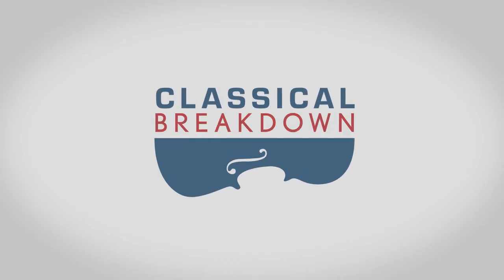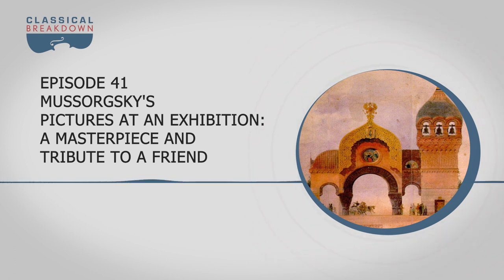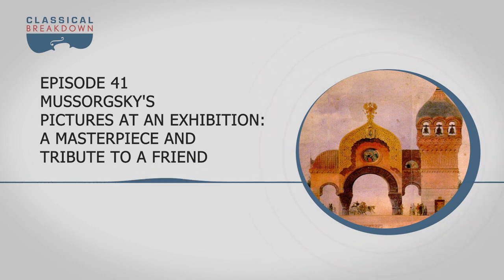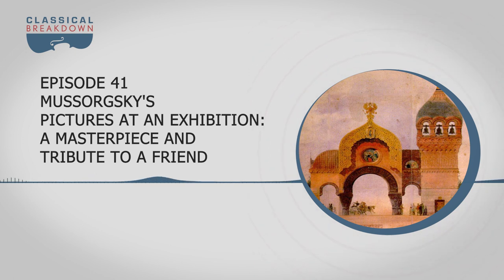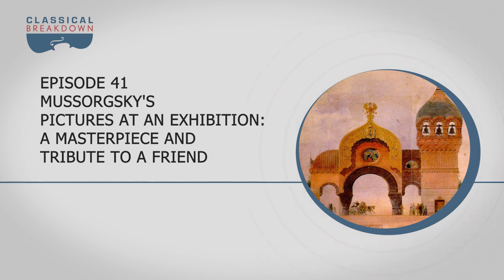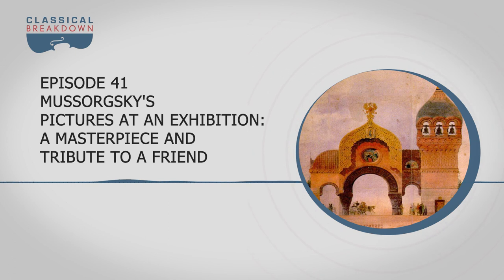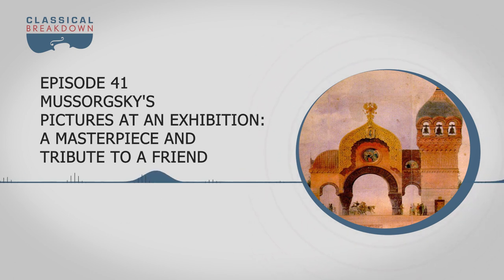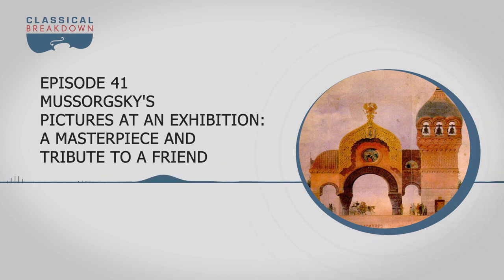Listening Guide to Picture's at an Exhibition (an audio podcast)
This masterpiece, originally for piano, was inspired by the tragic loss of a friend, and Ravel's orchestration is a work of art in itself. While roughly half of the original pictures have been lost, we do have descriptions of the originals that give insight to Mussorgsky's music and Ravel's orchestration.

(This podcast can also be found on Apple Music, Spotify, and wherever you enjoy podcasts.)